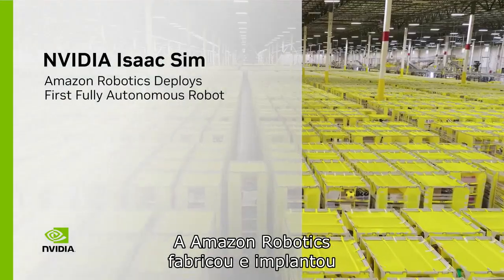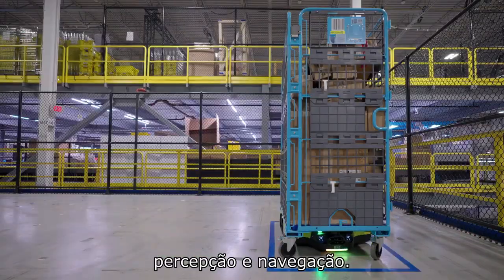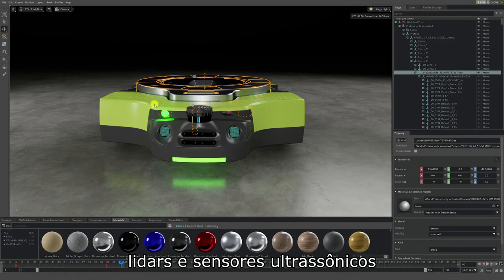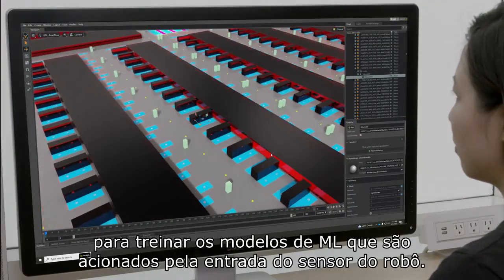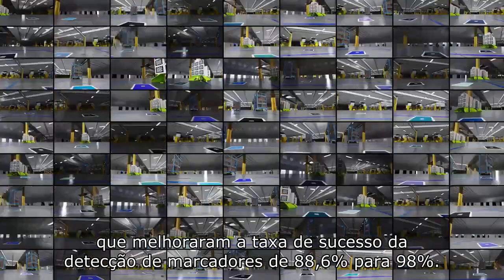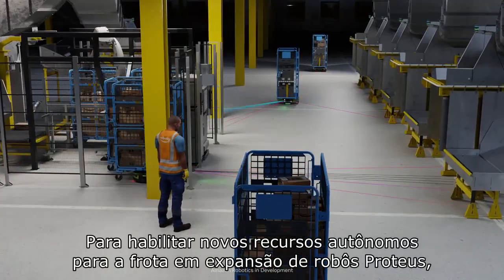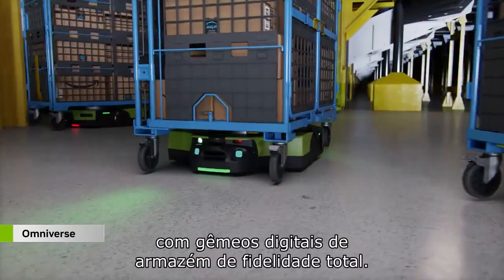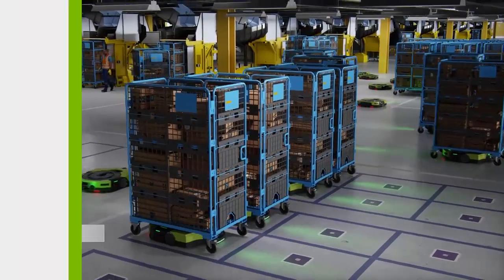[Português] Amazon Robotics Implanta o Primeiro Robô Totalmente Autônomo com NVIDIA Isaac Sim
A Amazon Robotics fabricou e implantou a maior frota mundial de robôs industriais móveis. O mais novo membro dessa frota robótica é o Proteus, o primeiro robô móvel totalmente autônomo da Amazon. A Amazon usa o NVIDIA Isaac Sim, construído no Omniverse, para criar simulações de alta fidelidade para acelerar as implantações do Proteus em seus centros de atendimento.